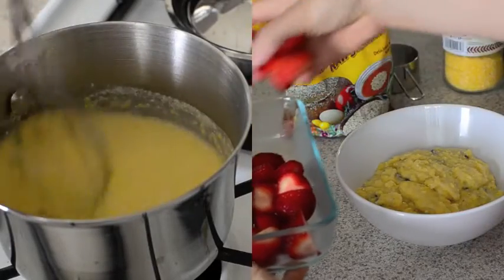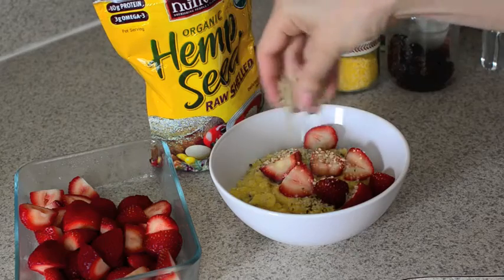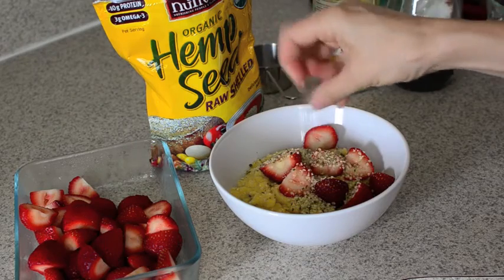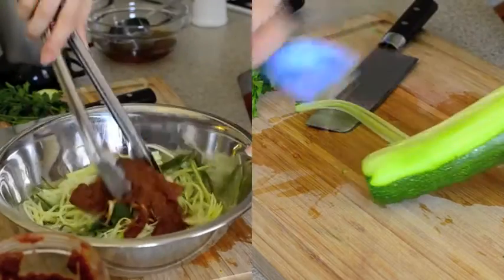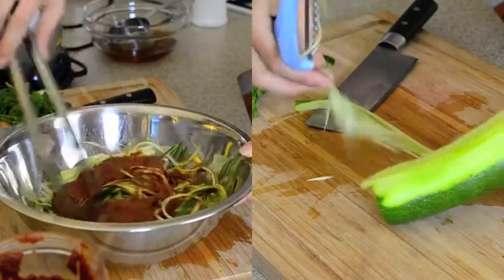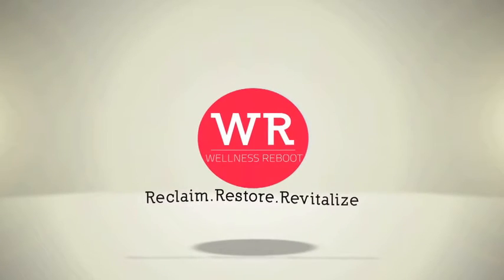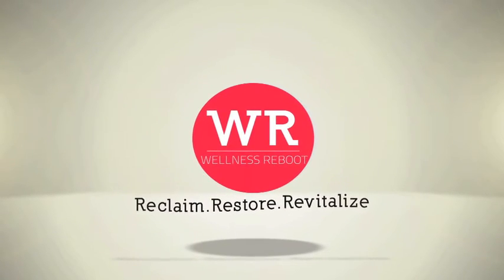7-Day Refresh Cleanse by Wellness Reboot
Welcome to the new 7-Day Refresh cleanse by Christy Morgan (The Blissful Chef) and Wellness Reboot! This is a teaser to the full 28-Day program that will help you feel refreshed and alive! Hope to see you there!